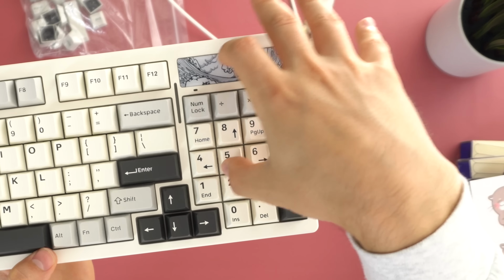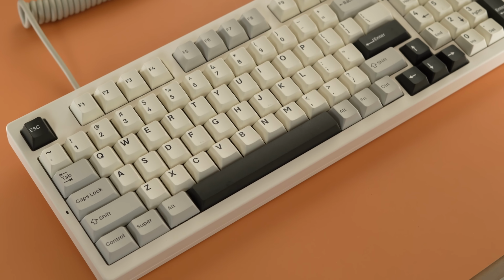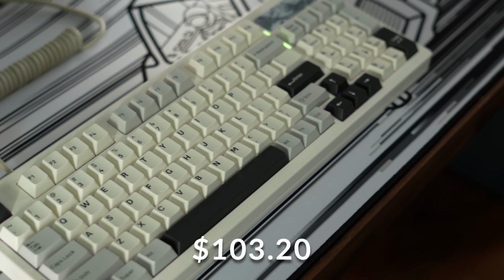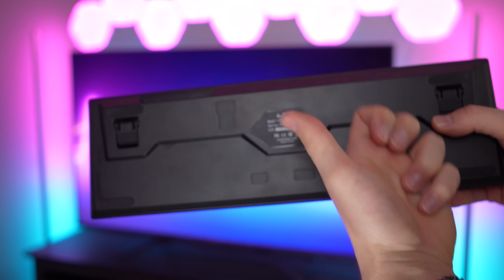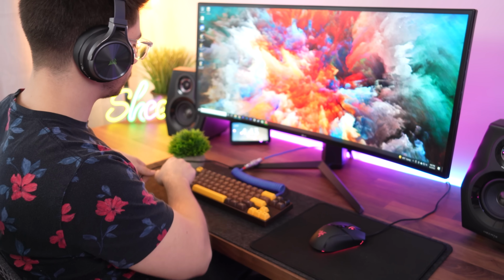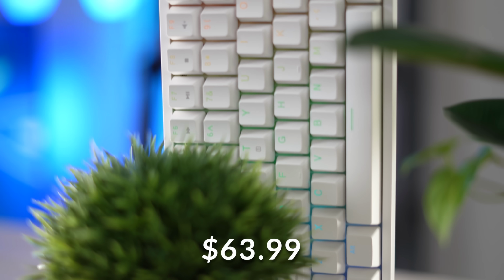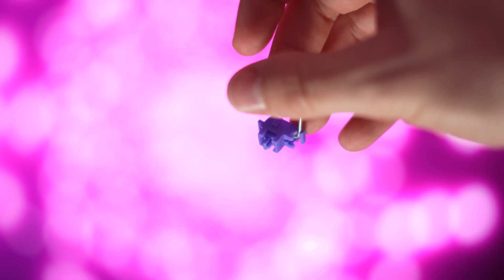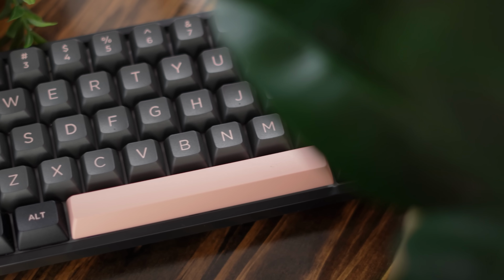Top 5 Black Friday Mechanical Keyboard Deals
Today, I'm doing a video on the Top 5 Black Friday Mechanical Keyboard Deals 2022. If you're looking for the best mechanical keyboards on Black Friday and Cyber Monday, this video, Top 5 Black Friday Mechanical Keyboard Deals 2022, is for you! In this video, I go through the Top 5 Black Friday Mechanical Keyboard Deals you can find on Amazon for Black Friday. Finding the best deals on Black Friday 2022 and Cyber Monday 2022 mechanical keyboards can be very hard, there are so many mechanical keyboards to choose from. If you guys enjoyed this video, Top 5 Black Friday Mechanical Keyboard Deals 2022, drop a like below. AND if you have any questions about the Top 5 Black Friday Mechanical Keyboard Deals 2022, leave them in the comment section. This was Consumer Tech Review, and I'll see you guys later!

Timestamps:
0:00 Number 5
2:33 Number 4
5:11 Number 3
7:40 Number 2
10:01 Number 1